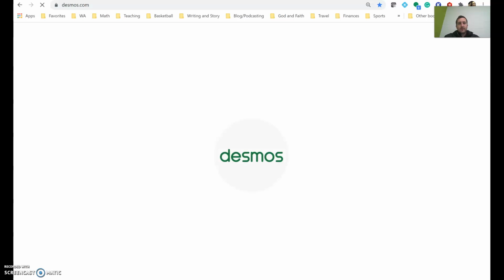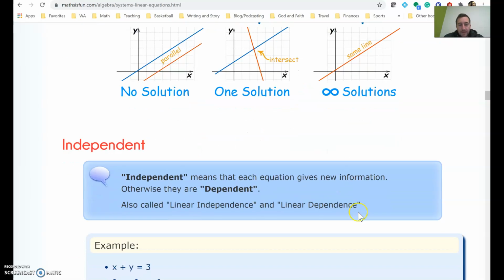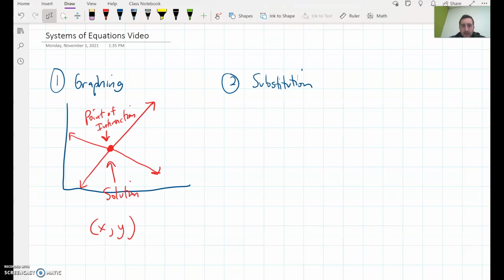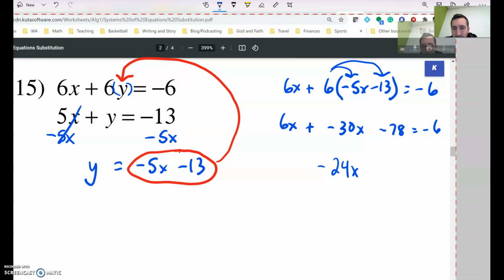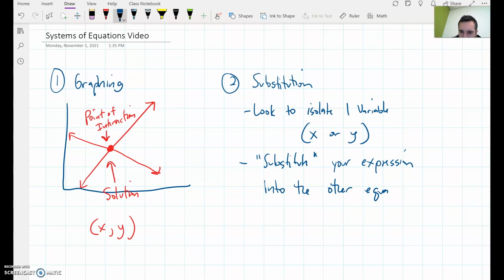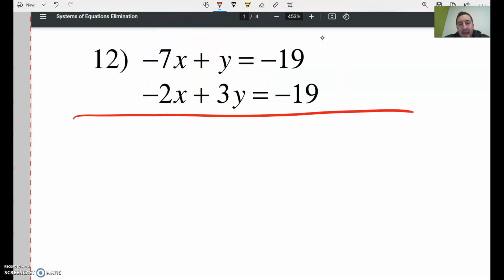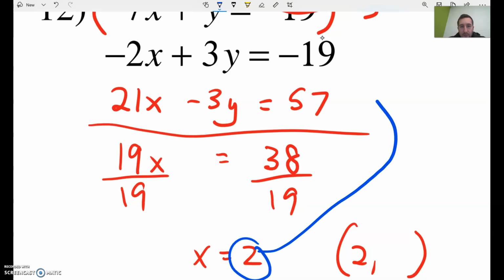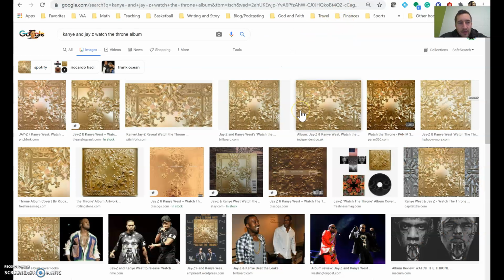Solving Systems Int Alg Video